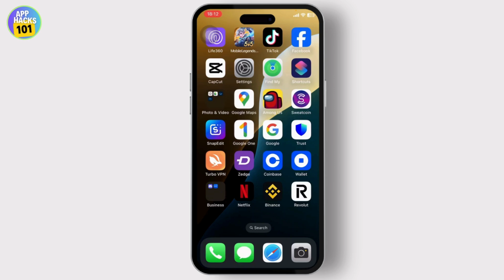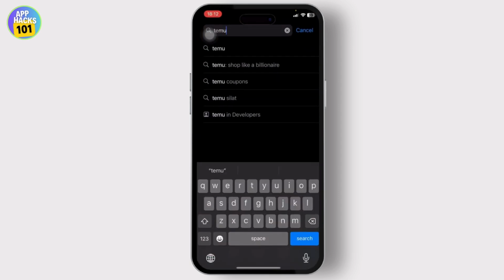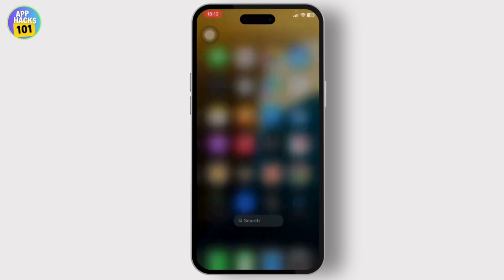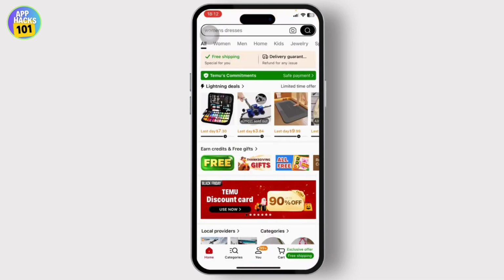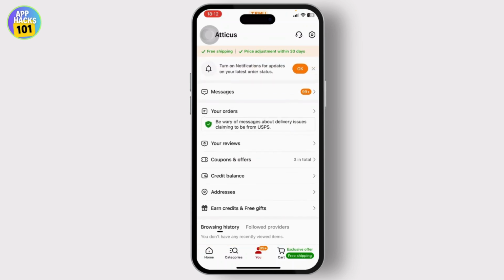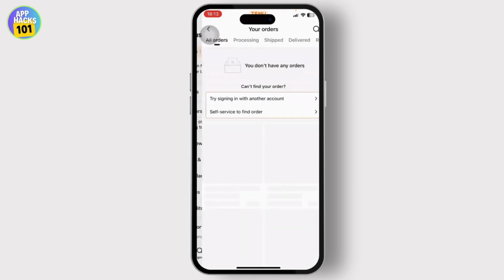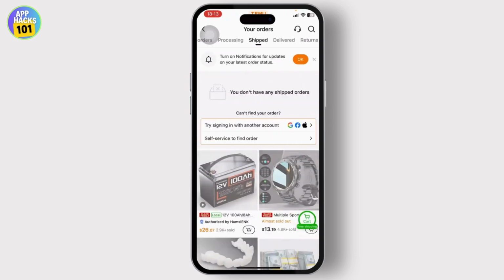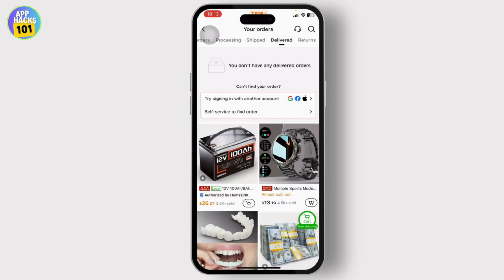How Do I See My Purchase History on Temu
Learn how to see your purchase history on Temu in this step-by-step tutorial. Whether you're using the Temu app on iOS or trying to access your order history from your phone, we've got you covered!

In this video, you'll discover how to retrieve your purchase history on Temu with ease. We'll guide you through the exact steps to view your order details, no matter the device you're using.

Timestamps:
0:00 Introduction
0:15 Step 1: Opening the Temu App
0:45 Step 2: Navigating to Your Purchase History
1:05 Step 3: Reviewing Your Order Details